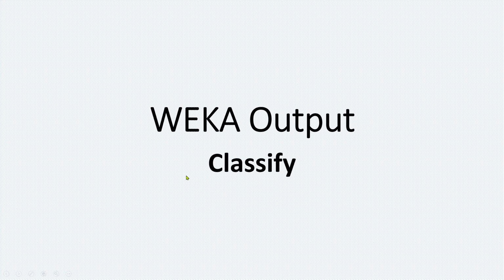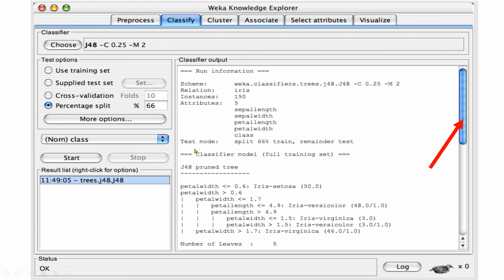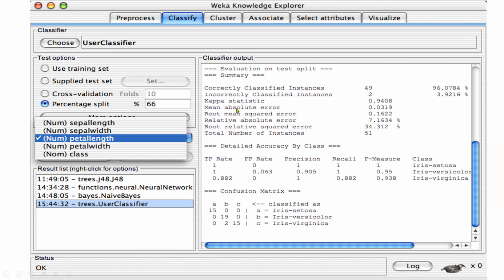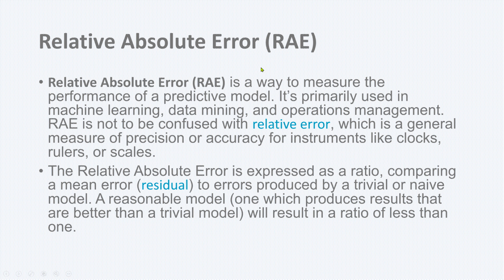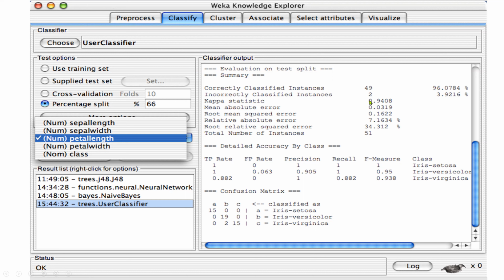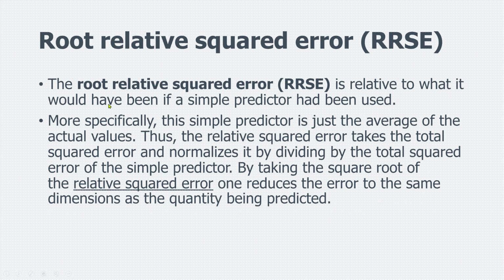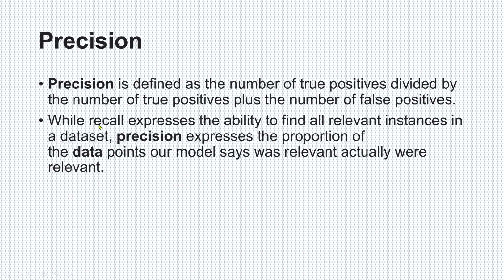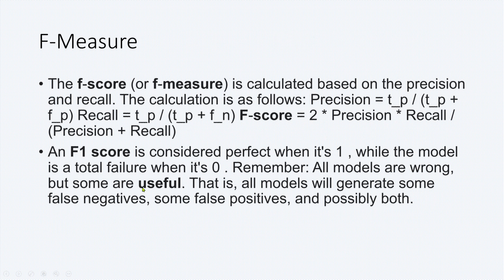WEKA Output: Classification Algorithms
The confusion matrix is Weka reporting on how good this J48 model is in terms of what it gets right, and what it gets wrong. In your data, the target variable was either "functional" or "non-functional;" the right side of the matrix tells you that column "a" is functional, and "b" is non-functional